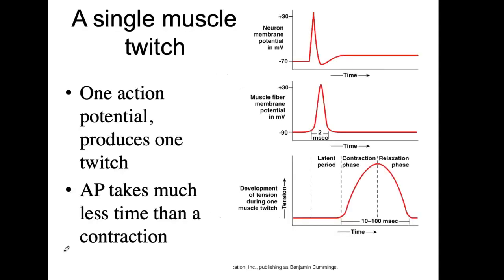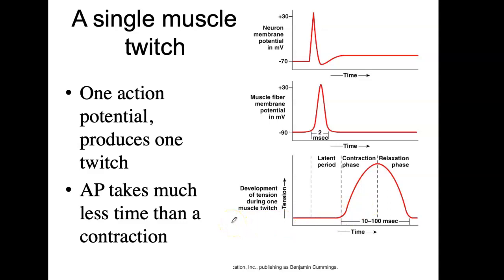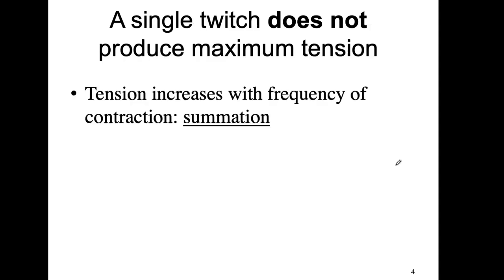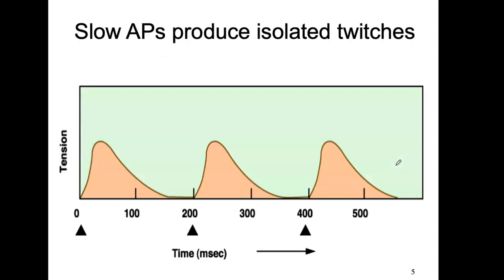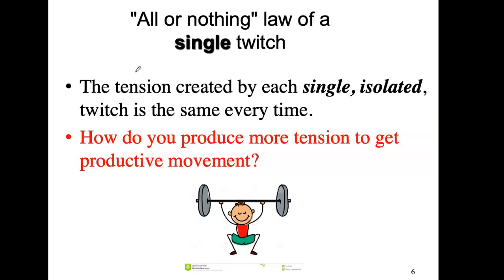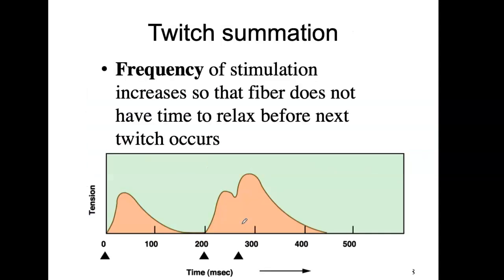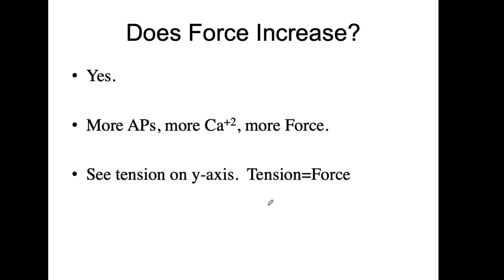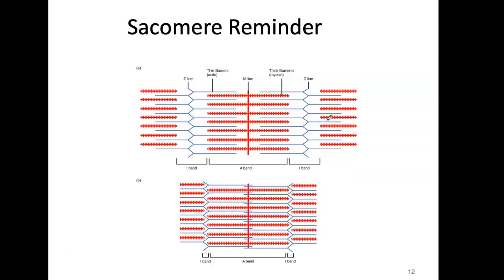Bio 5_Module 7_Muscles Two_pt 1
summation